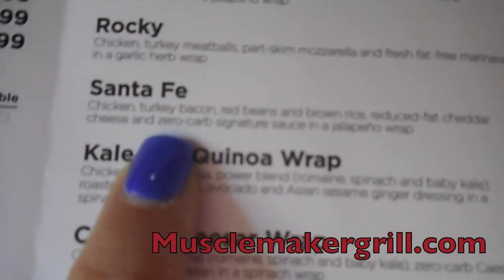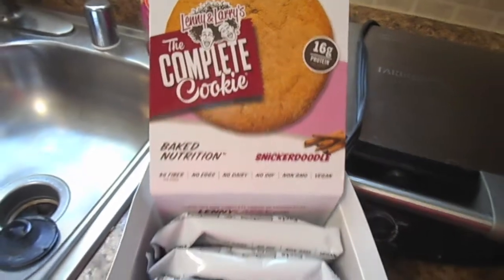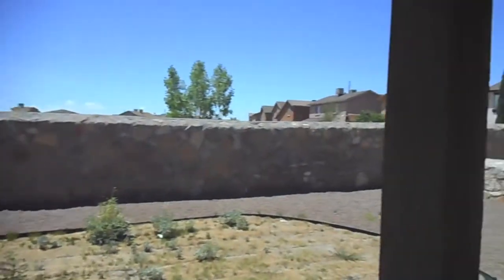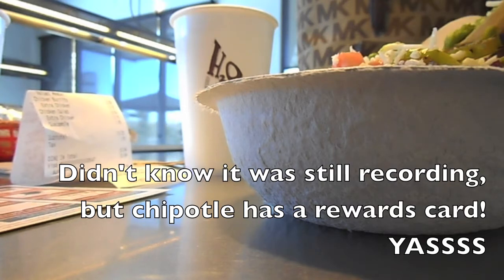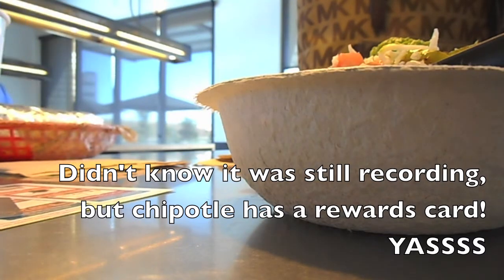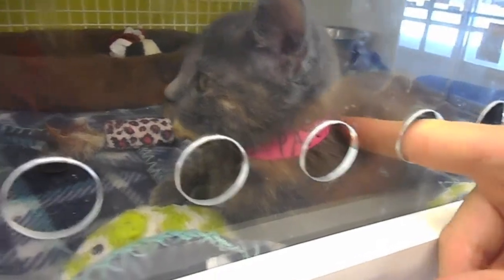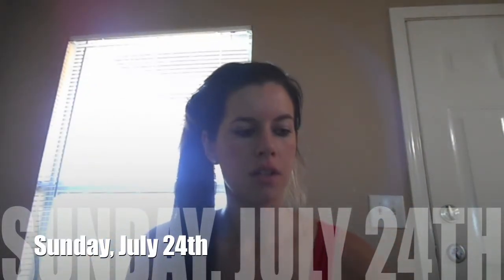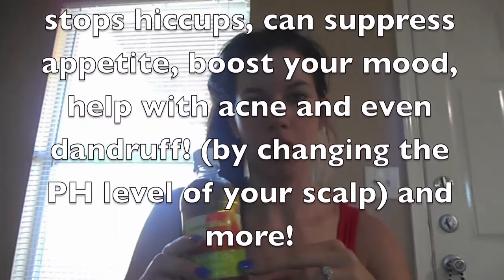STOP being so serious | Benefits of ACV | 1 Carb Waffle Recipe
**Open this box for more!!!*

1 Carb Waffle Recipe:
-Heat up waffle iron (you want to make sure waffle iron is already HOT when you pour the batter on!)

- Mix 1 scoop PES protein powder (can be ordered online) and 1 teaspoon of baking powder in a bowl. Add a little bit of water (not too much or the batter won't come out right!)

- Whisk in one whole egg

-Let it cook for 30-60 seconds ONLY and then add desired toppings! :) Macros for the waffle with nothing on it are

30g protein, 6.5g fat and 1 Carb!

To Save $ on Lenny & Larry's :-)

INTRO done by Leah Demming @lmddesignstudio